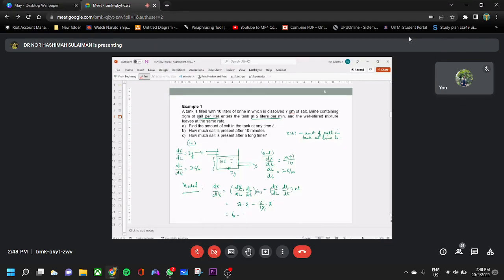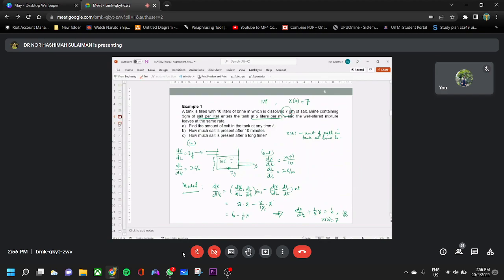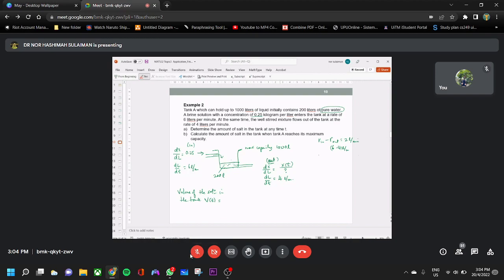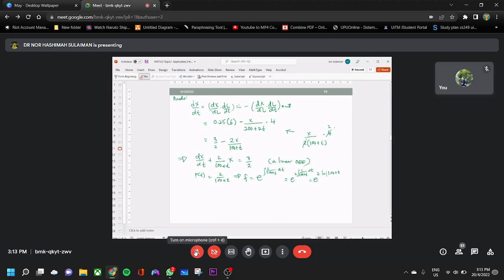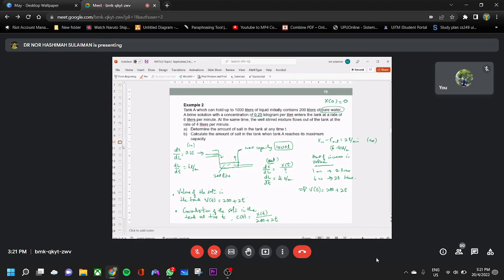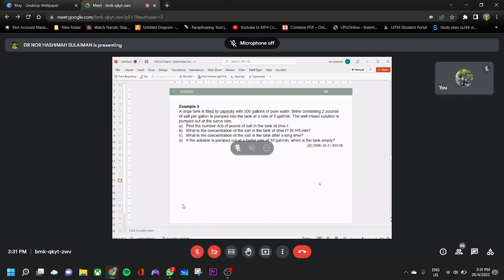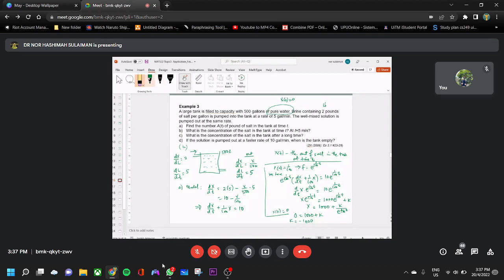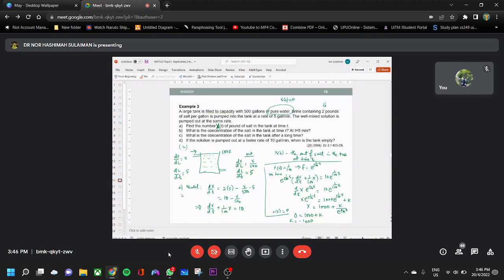MAT 522 ODE || MIXTURE PROBLEM